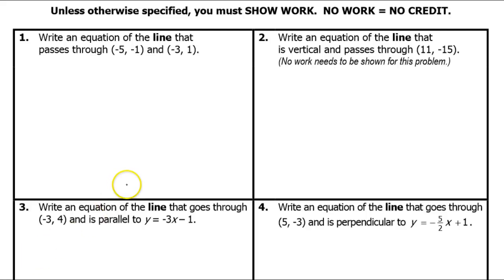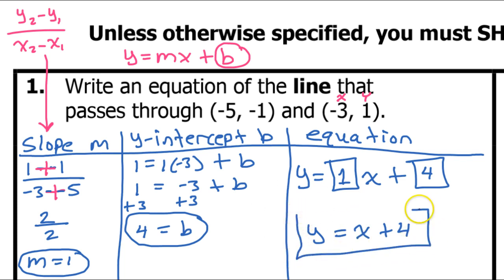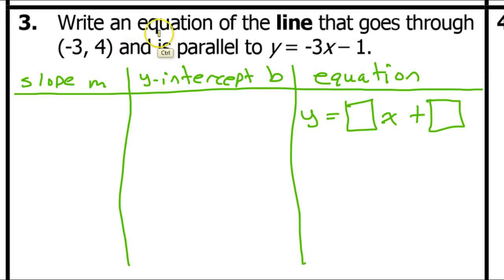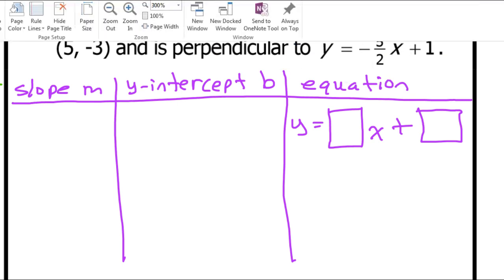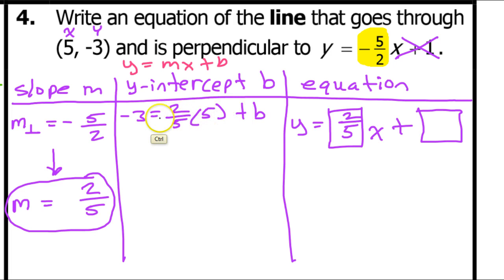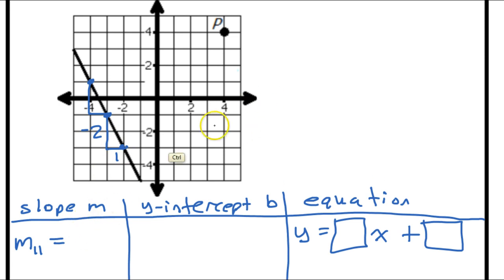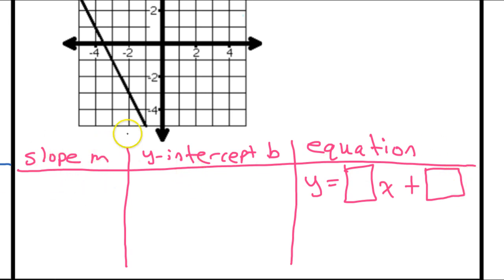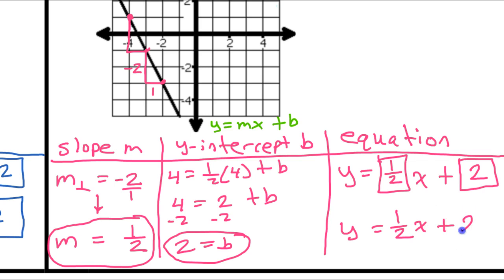Test B (01 to 06) Writing the Equation of a Line Given a Variety of Information